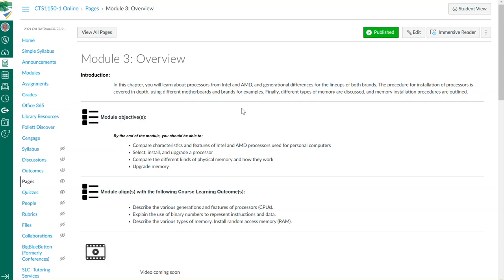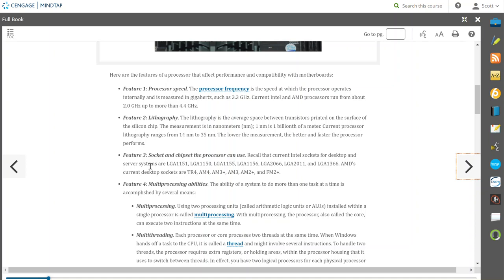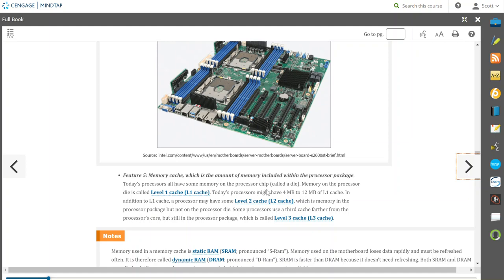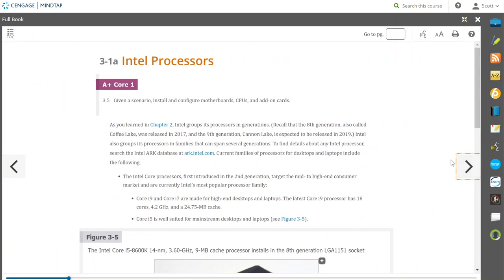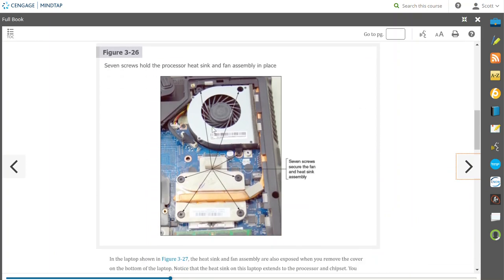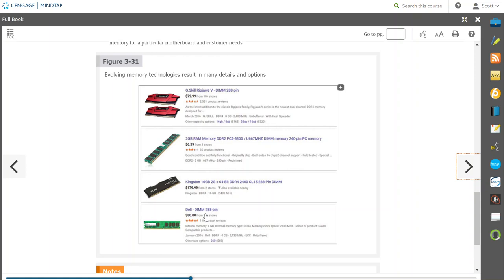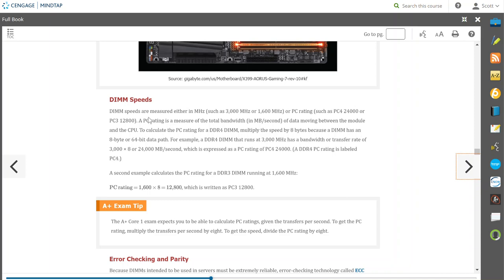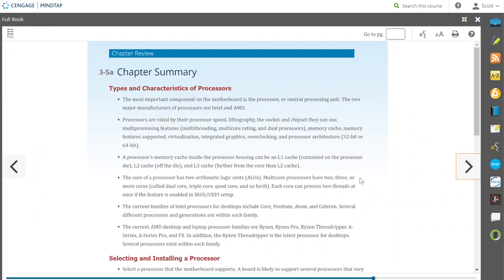Module 3 CTS1150